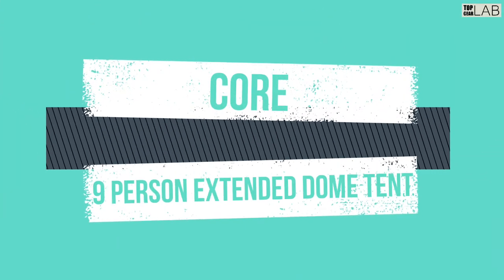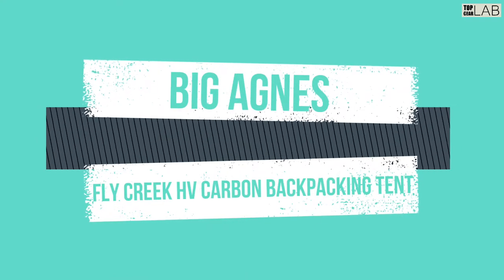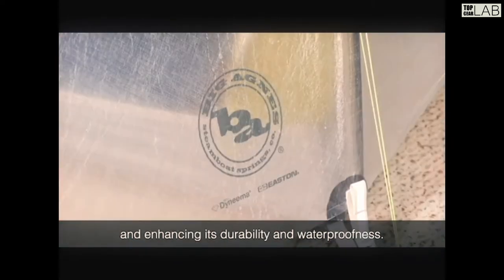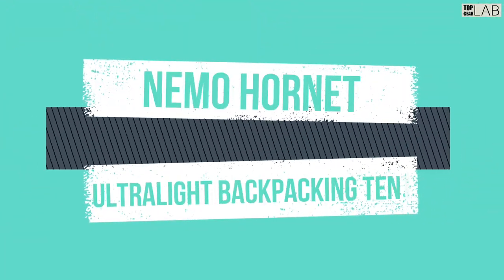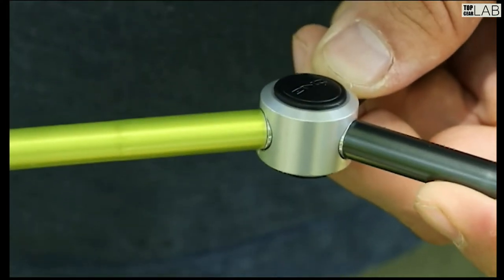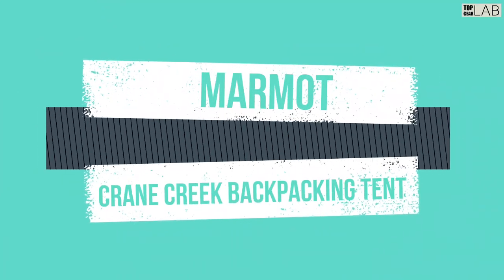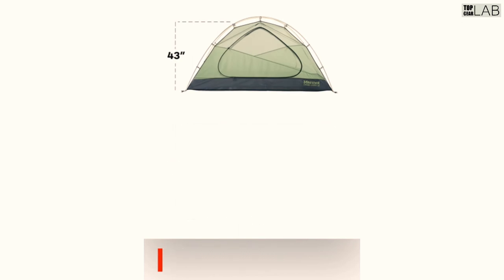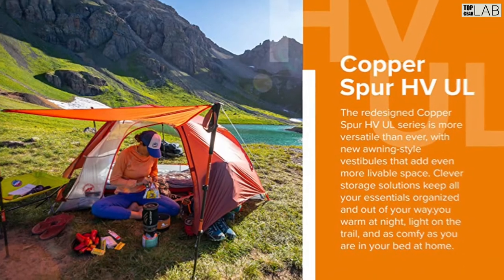Top 6 Backpacking Tents Of 2022 – The Best Ultralight Tent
1️⃣Big Agnes Copper Ultralight Backpacking Tent

2️⃣MARMOT Crane Creek Backpacking Tent

3️⃣Nemo Hornet Backpacking Tent
4️⃣Coleman Dome Tent

5️⃣Big Agnes Fly Tent

6️⃣Core 9 Person Tent

For this year’s list of the top backpacking tents, our team of testers spent hundreds of nights in tents in all kinds of weather, from scorching desert heat to freezing winter nights at high elevations. One thing is clear when choosing a tent: no single tent will work well in every situation.On a long hike, you might want a very light bivy that keeps the bugs away. Sometimes you want a substantial winter home that can withstand strong winds and lots of snow. You might want that tent that does a little bit of everything.

There are excellent backpacking tents available for every budget and backpacking style nowadays. The introduction of ultralight tents to the market has resulted in weight savings and an engineering revolution from which today’s backpackers can benefit. However, first-time backpackers should shop cautiously, as many of the lightest tents on the market require special handling and have a shorter lifespan. Choose the top backpacking tents for your planned excursions rather than the newest and greatest.

Some of the footage used in this video is not original content produced by Top Gear Lab. Portions of stock footage of products were gathered from multiple sources including, manufactures, fellow creators, and various other sources.

Not being sponsored allows us to keep our opinions and provide product reviews without bias. From the millions of products, We pick the ones personally have tested and have been highly impressed which We’ll then recommend. This is how we feed our family by making honest and useful reviews so that you can make informed buying decisions. We appreciate your support.